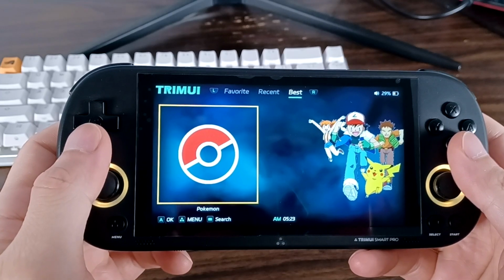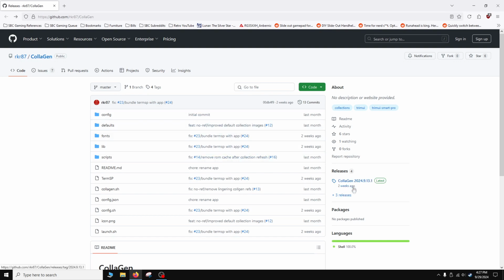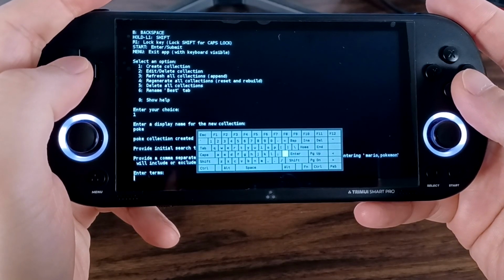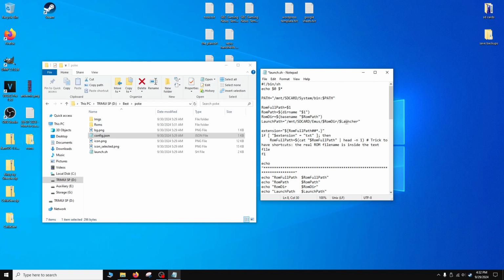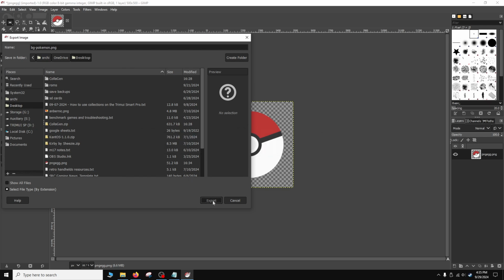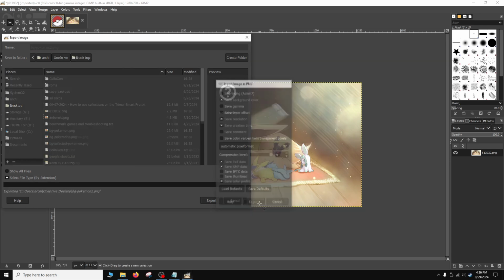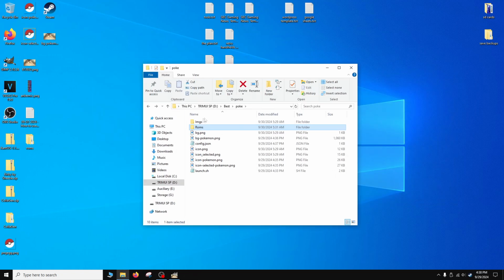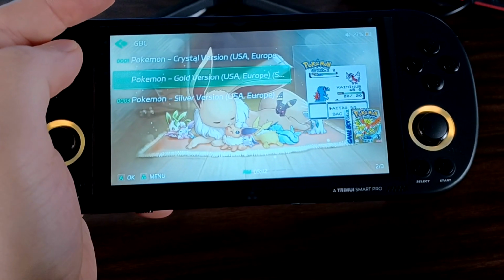How to Use Collections for Trimui Smart Pro (Stock & Crossmix)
Collections are a small curated list of games with their own icons and background images.

I'd recommend using collagen to create a collection and then manually make edits.

Extract the contents and copy it over to the App folder on your Trimui Smart Pro microSD card.

Start the app, create a collection, and press the menu button to exit. Turn the handheld off and insert the microSD card into your PC.

Change the following lines in launch.sh for stock OS (for CrossMix you leave this file alone):

Delete this line:
Launcher=$(jq -r '.launch' "/mnt/SDCARD/Emus/$RomDir/config.json")

Change:
LaunchPath="/mnt/SDCARD/Emus/$RomDir/$Launcher"
to:
LaunchPath="/mnt/SDCARD/Emus/$RomDir/launch.sh"

And then it should work for stock OS.

You can add your own bg, icon, and icon selected images and edit the config.json file to reflect those changes.

You can also manually add or remove games. Just simply add the corresponding system folders if they don't exist, create a text file with the name of the game, and inside that text file write the full address of the rom file, i.e. /mnt/SDCARD/Roms/GBA/SomeGame.zip

Once back on the handheld, press the menu button and select refresh roms to make sure any changes to the rom list is refreshed and you should be good to go now!

Table of Contents
00:00 - Start
00:21 - Example Collection
01:18 - Installing CollaGen
03:15 - Starting CollaGen
03:25 - Creating a Collection
05:23 - Editing the Collection
05:31 - Stock OS Fix
06:55 - Customization
07:08 - Changing the Icon
09:07 - Changing the Background
10:35 - Editing the Config File
11:09 - Editing the Rom List
12:09 - Adding Boxart
13:06 - Refreshing Roms
13:47 - Possible Errors
14:15 - Goodbye Friends!